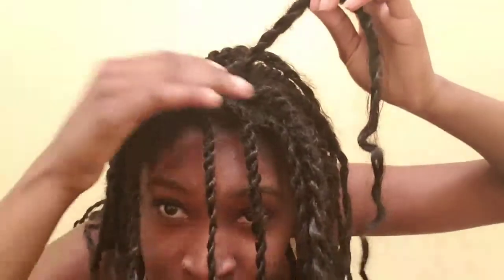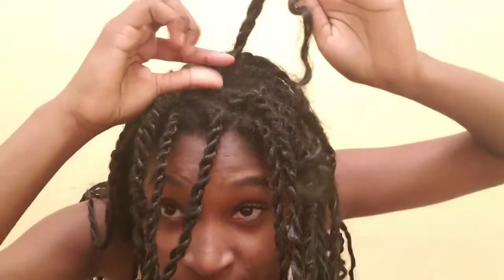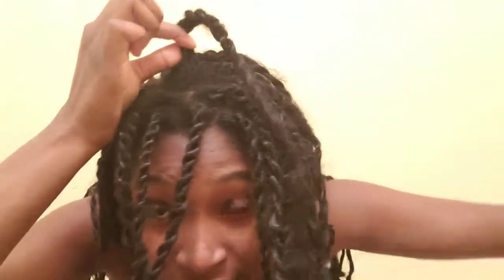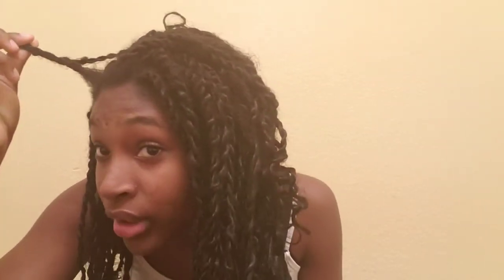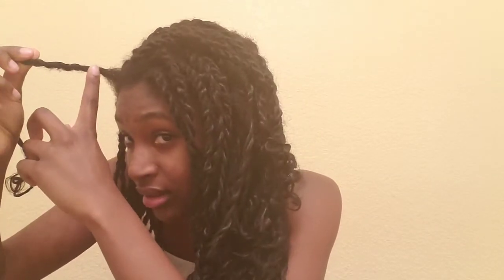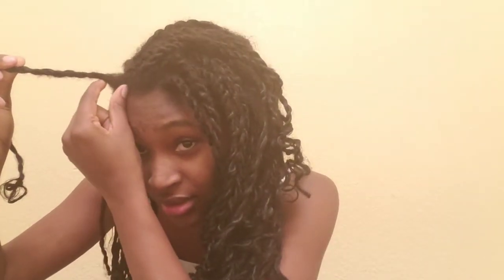Weave and 4c/5a hair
Hi, YouTube, I'm back! Life has been super busy and I was feeling unwell, but God is faithful and I am back up and running!!! I hope you enjoy this weeks video.

Insta: @cicihaircare @chocolate_not_so_barbie @puremaplesass
Pin: c_bendolph